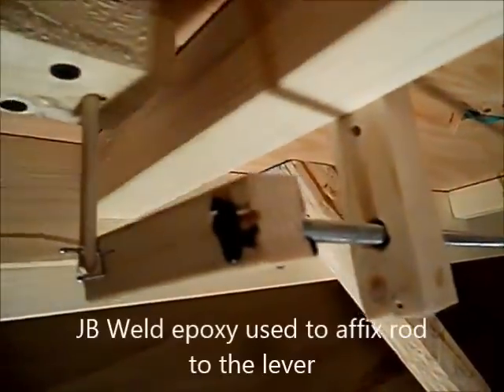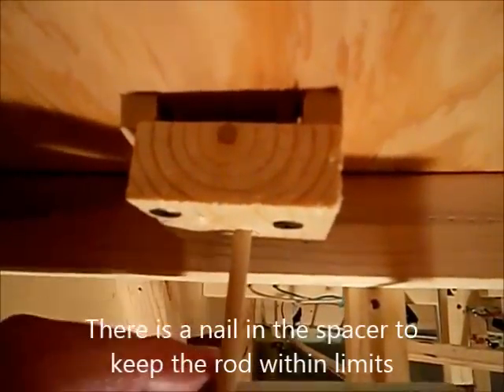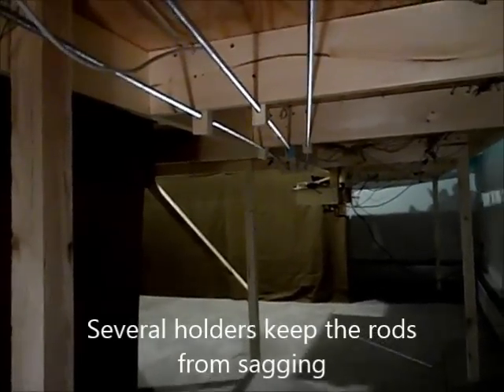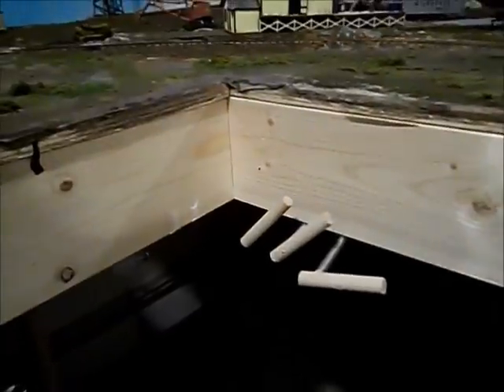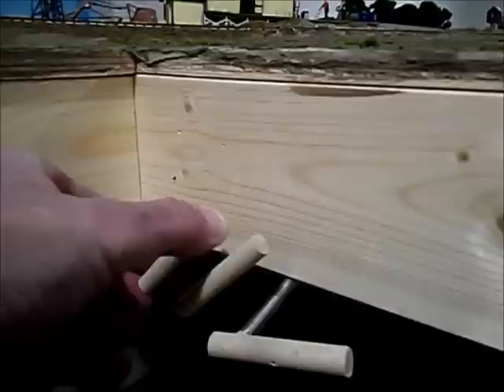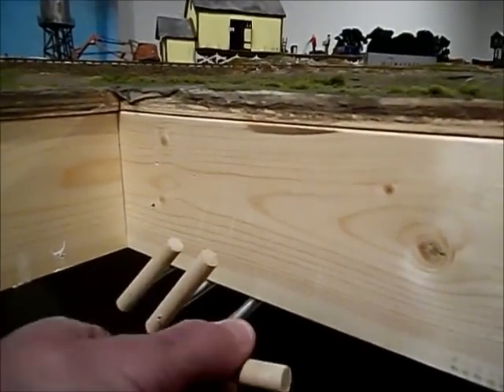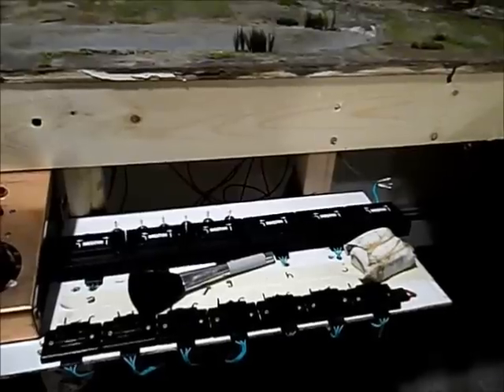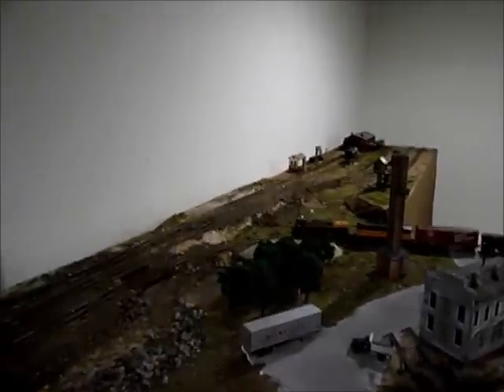HO Scale Model hump yard construction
How my model hump yard was constructed to slow down the cars so they don't run off the end.  HO scale layout with hump yard as a feature planned before the layout was constructed.